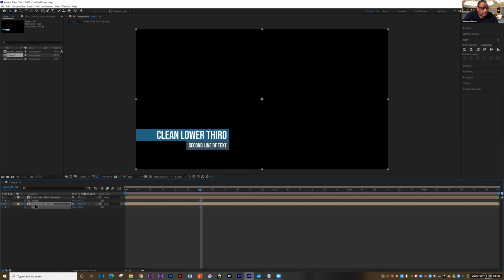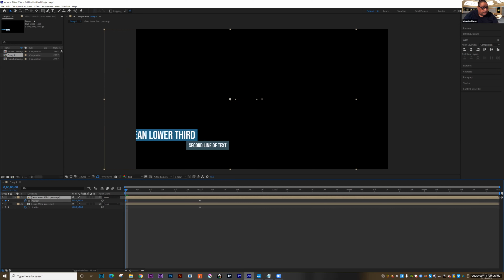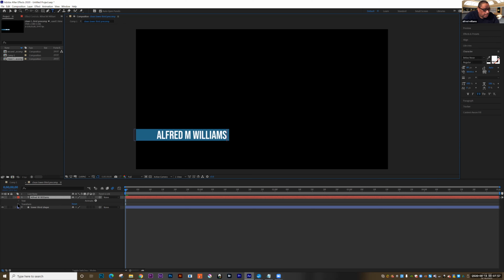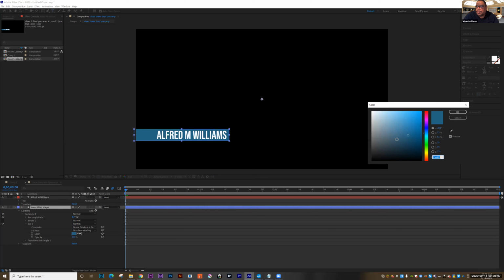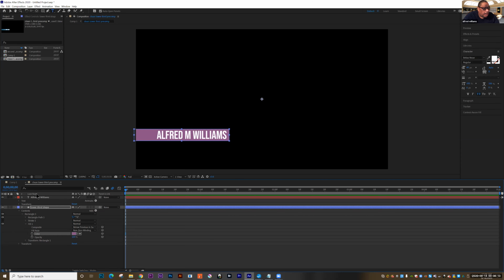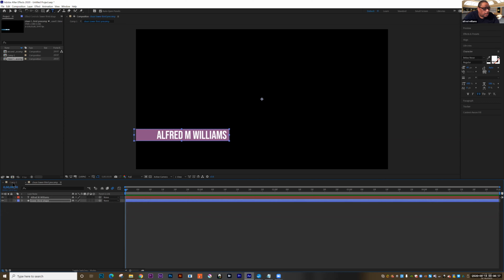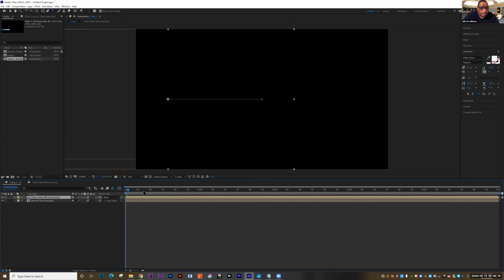ae clean lower third02